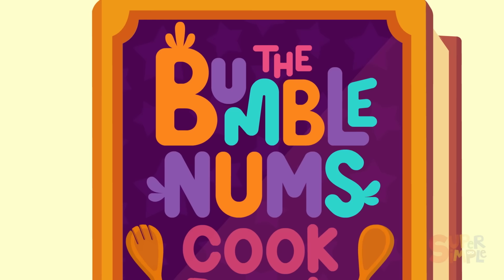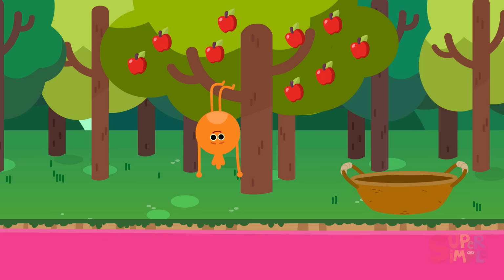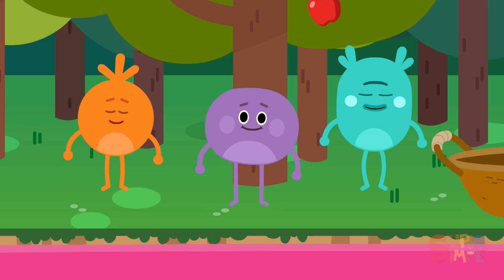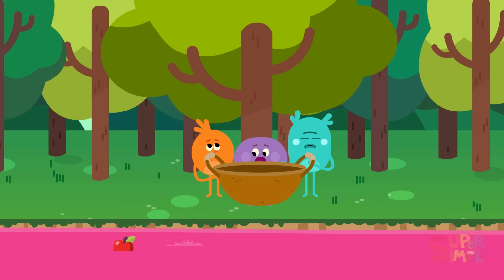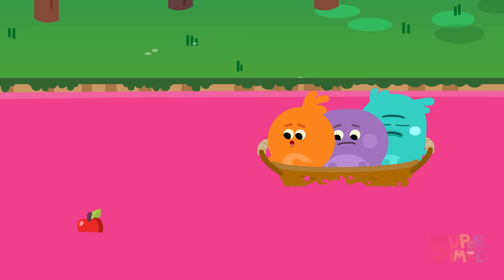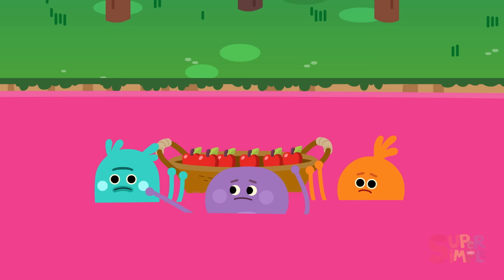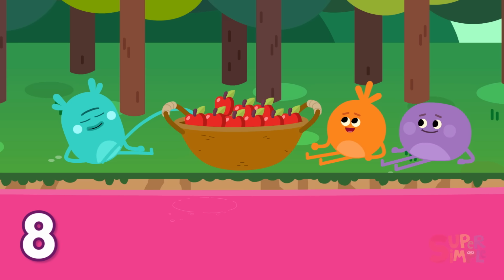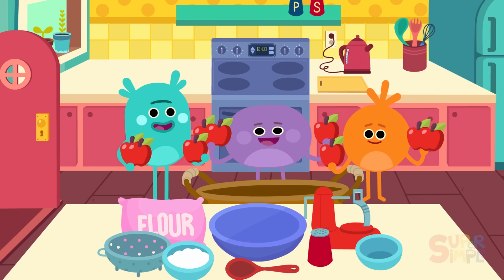The Bumble Nums Make Oodles of Apple Strudel | Cartoons For Kids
More great Super Simple videos in the Super Simple App for iOS
The Bumble Nums are making Oodles of Apple Strudel. But where can they go to get the secret ingredient? To the Raspberry River! Can Humble, Grumble, and Stumble ride the rapids and grab the apples they need before the Cooking Countdown?

Or, just ask your smart speaker to play Super Simple Songs!